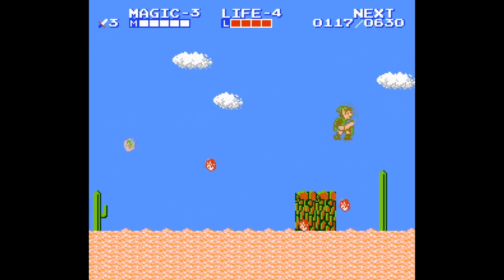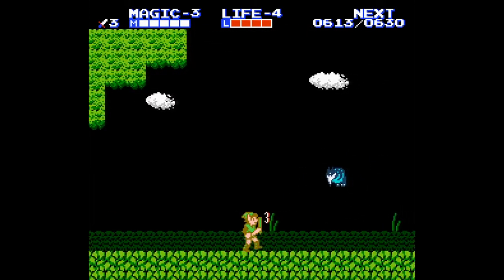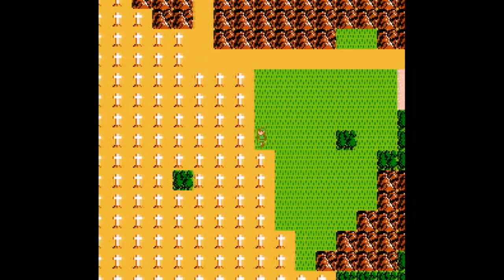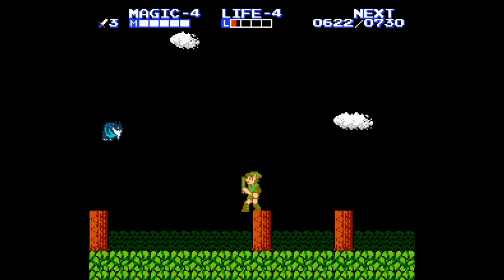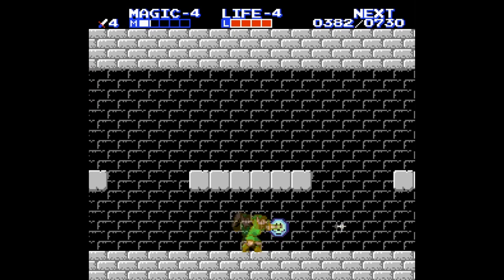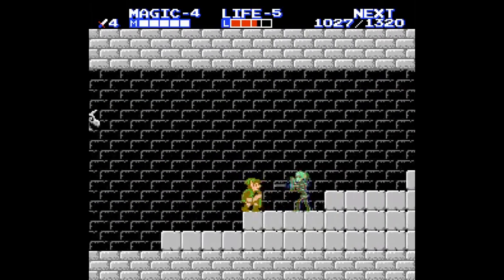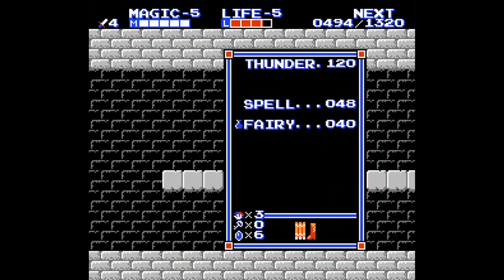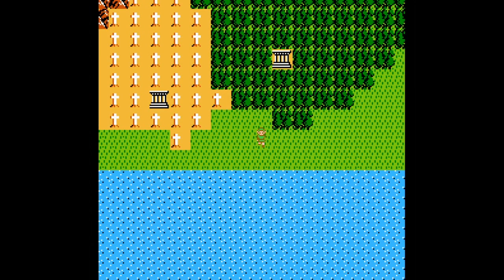Banana Plays: Zelda 2 Randomizer part 2 | Palace 1 Done Already? This Will Be Easy! Maybe...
***WARNING*** The death screen in Zelda 2 has fast, flashing colors that can cause seizures. Please be careful as you watch this playthrough.

I wasn't able to do palace 1 right away because of not having a key, but now I have the fairy spell. That means we can slip through keyholes! So now we can potentially beat some palaces if randomizer RNG is against us with the placement of the keys. I sure hope I come across the master key soon. That item would be nice to have right about now.